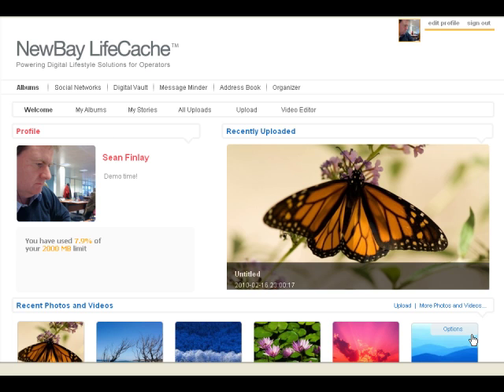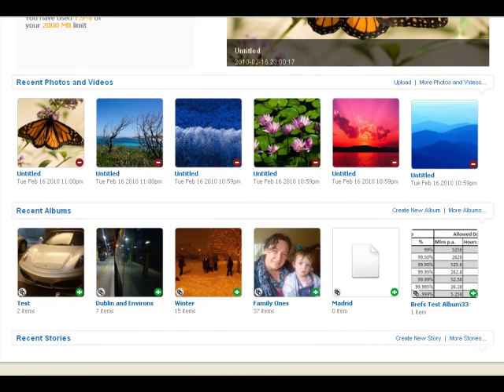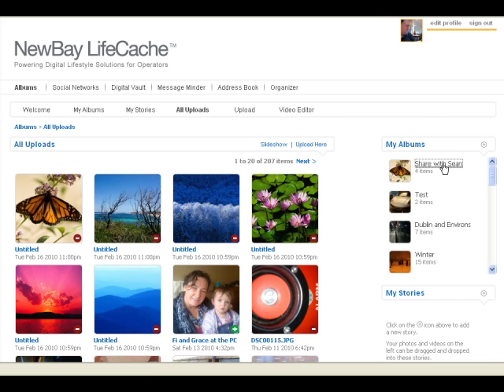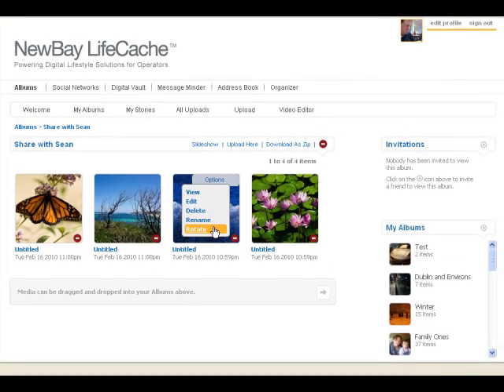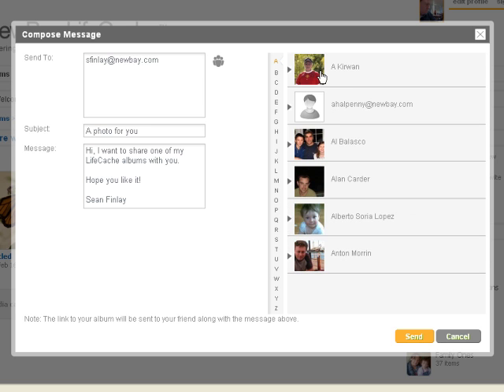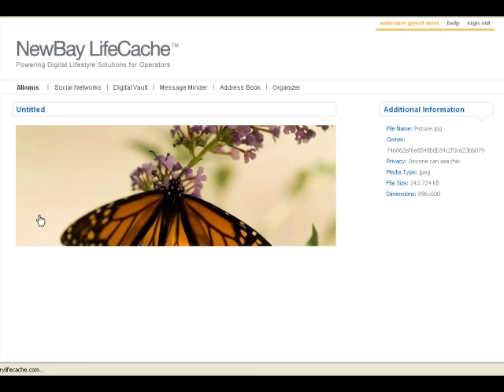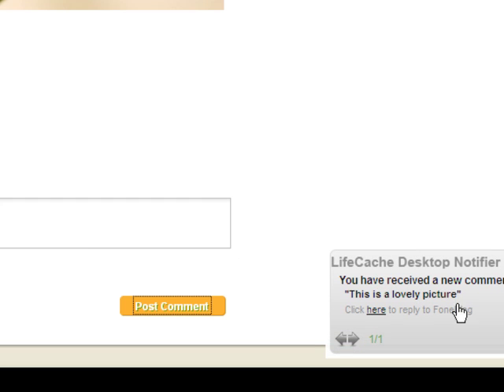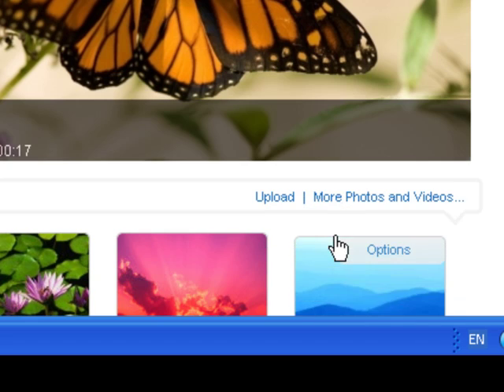NewBay LifeCache Platform: Sharing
This video shows how NewBay's LifeCache platform can be used to share Photo Video Album (PVA) content with friends when integrated with an address book . in this case, NewBay's Smart Address Book (SAB)